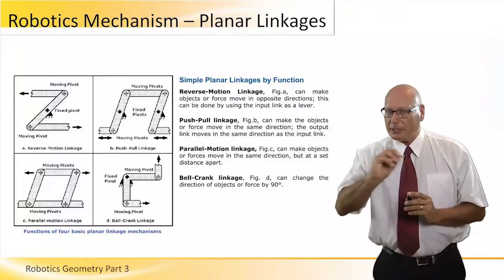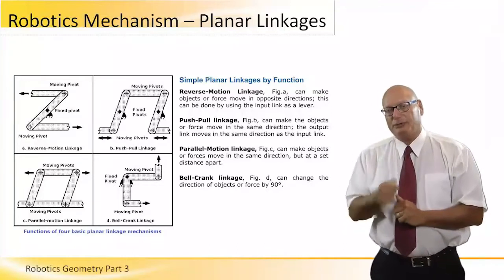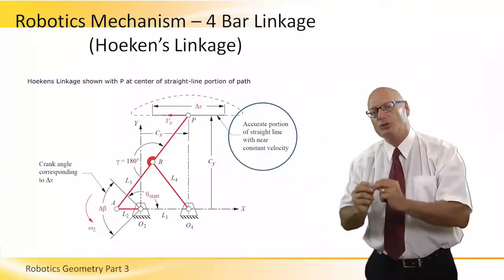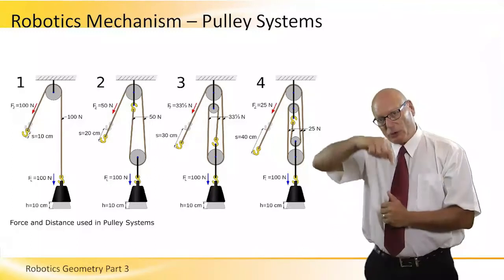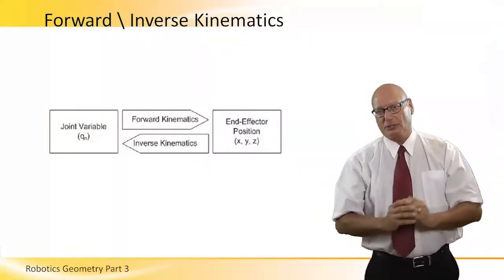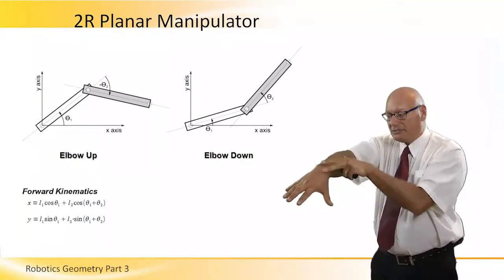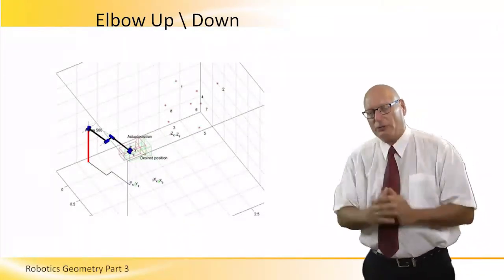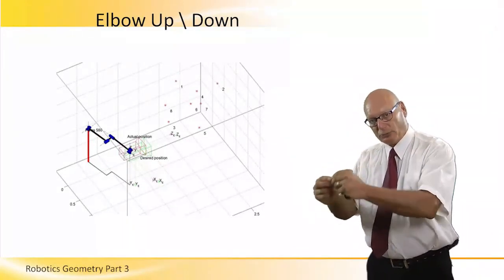Robotics Geometry - Part 3 of 3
Robotics Geometry - Part 3 of 3, discusses Planar Linkages including Reverse-Motion, Push-Pull, Parallel Motion, Bell-Crank and 4 Bar Linkage (Hoeken’s Linkage). Other related topics include -  Pulley Systems, Forward \ Inverse Kinematics, and more.